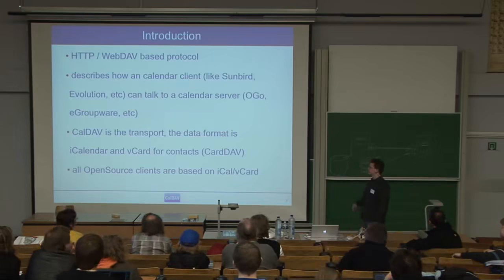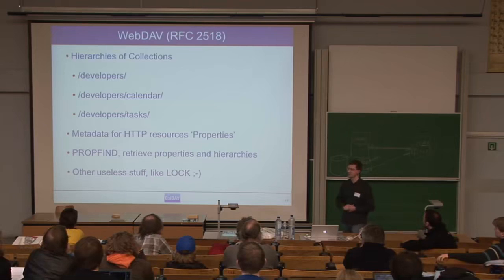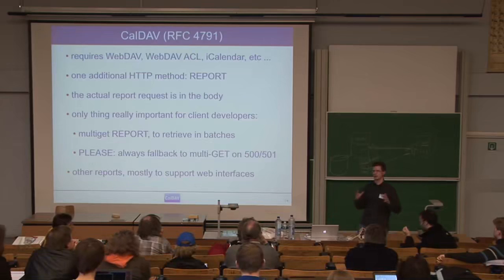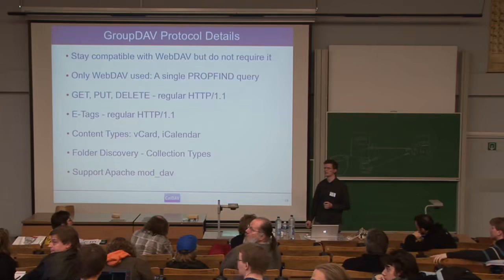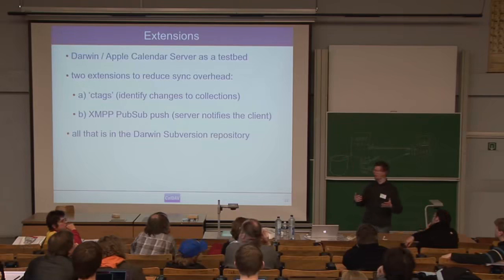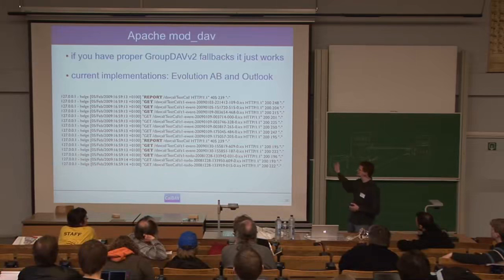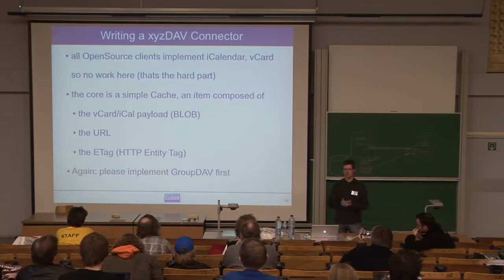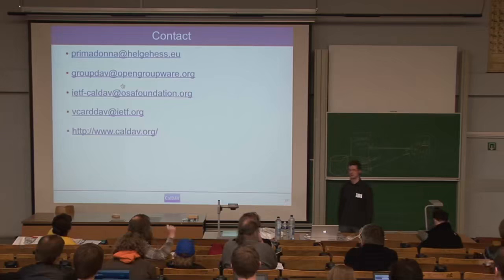CalDAV the open groupware protocol